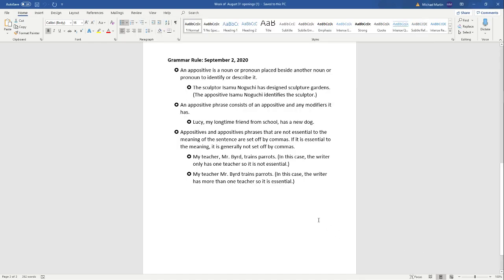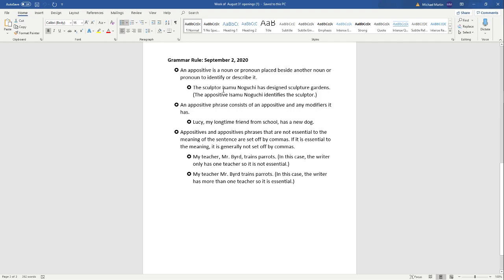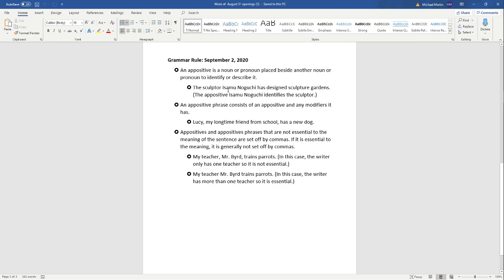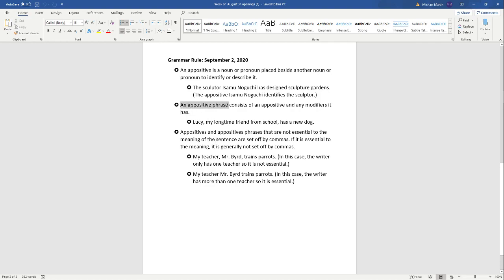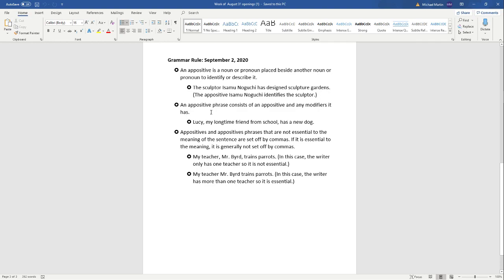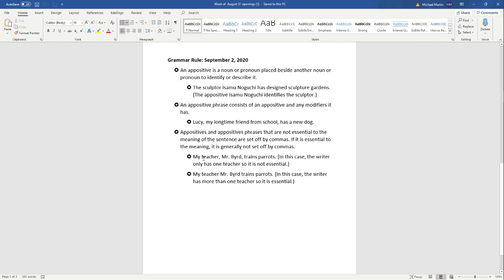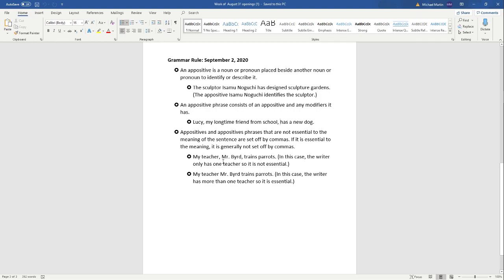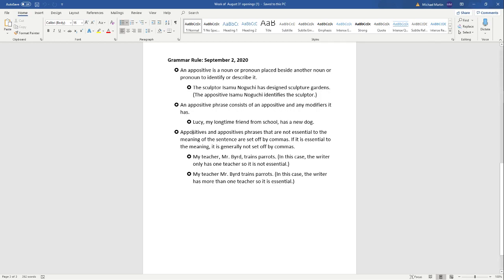Grammar Rule Sept. 2nd - Appositive